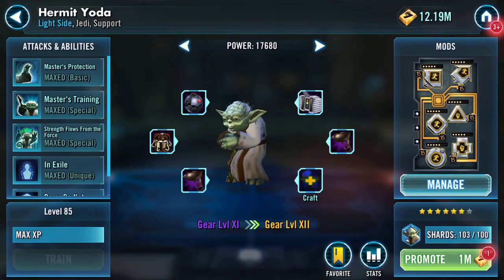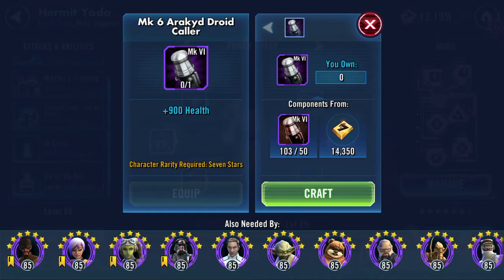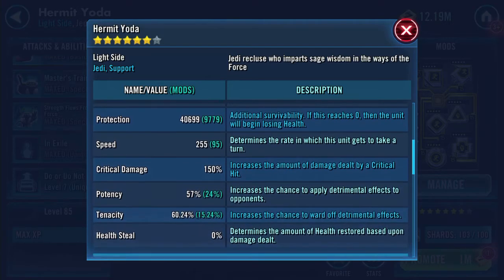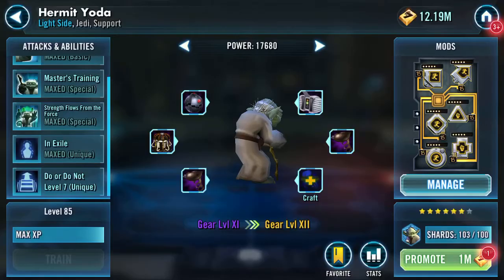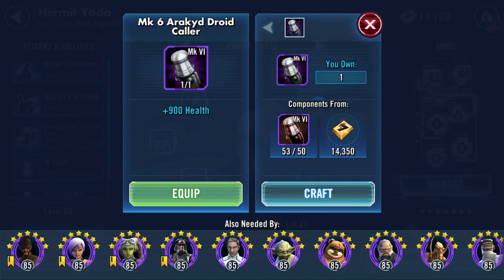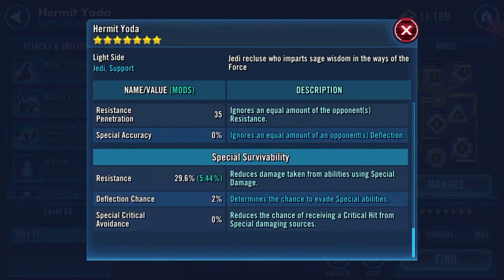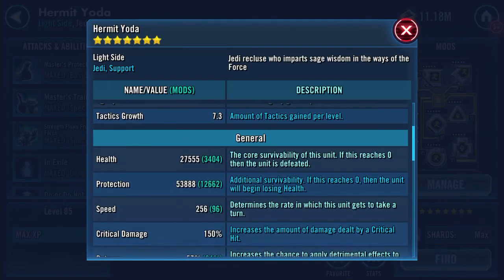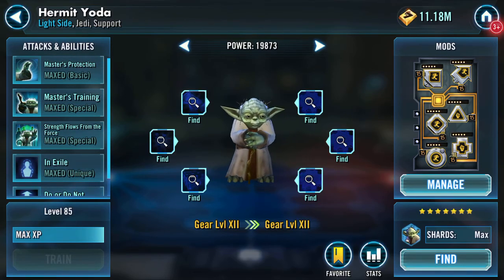Gearing up and Promoting Hermit Yoda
Finally got his 7th shard and had the final GXI piece to gear him to GXII 😊😁😅